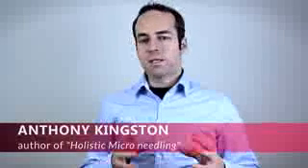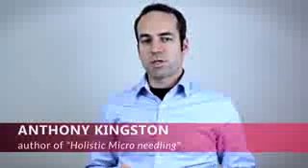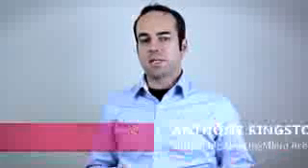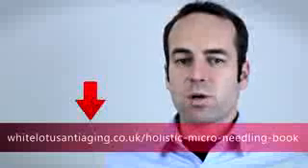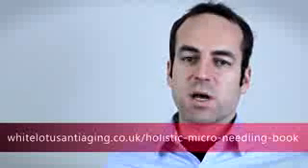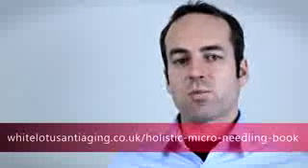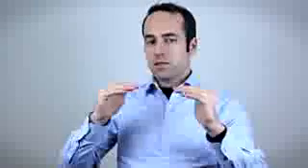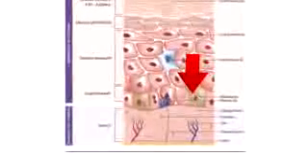Dark Spots on Skin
to discover how to treat melasma, hyperpigmentation and remove blackheads, brown spots on face and dark spots on skin.